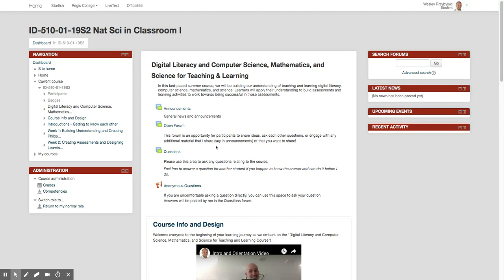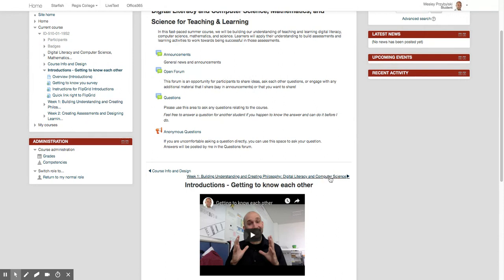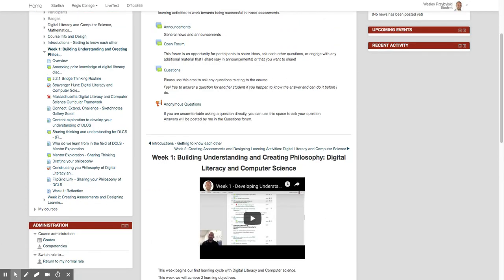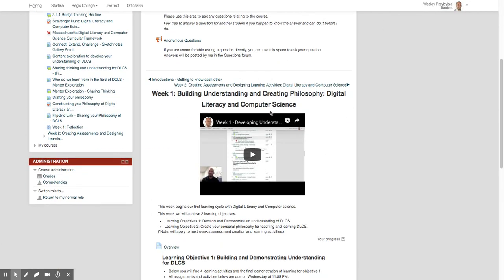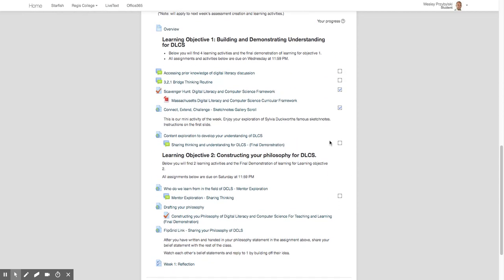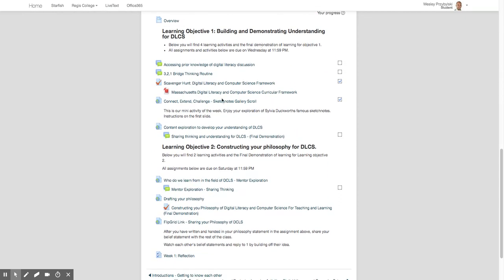Tour of the course in Moodle